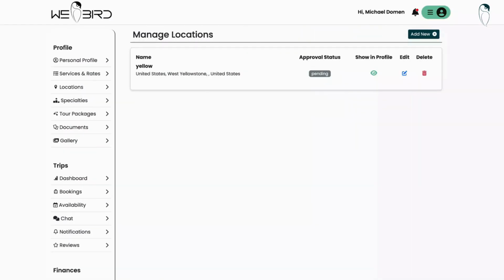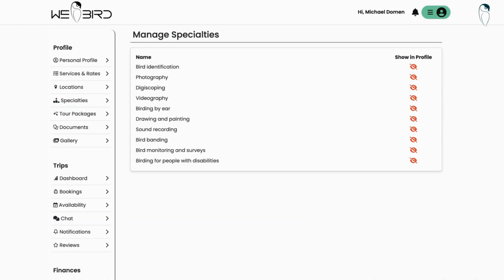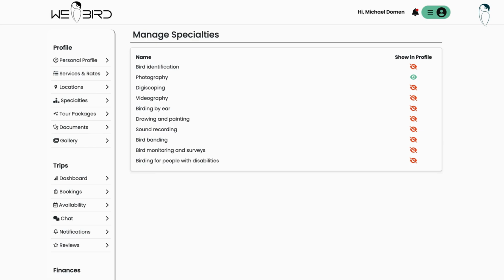WeBird Guide Profile Specialties Instruction Video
Follow this step-by-step tutorial and learn how to add or change your specialities and expertises in your WeBird guide profile.